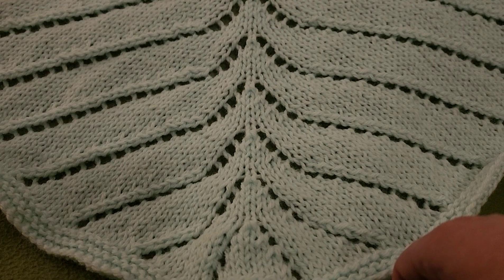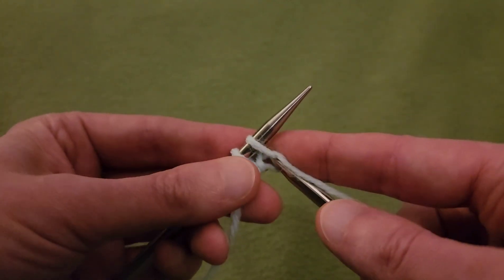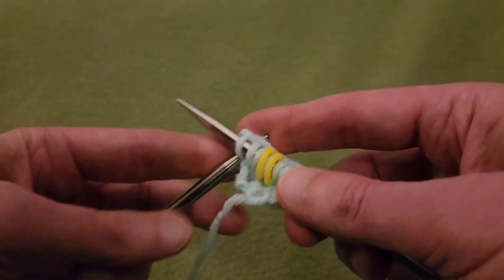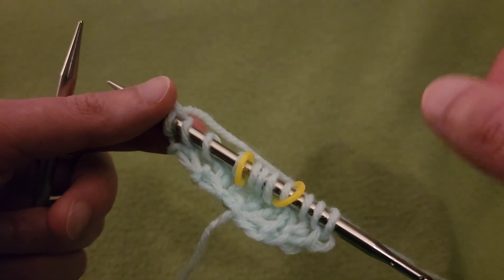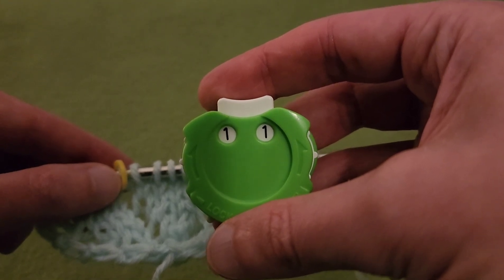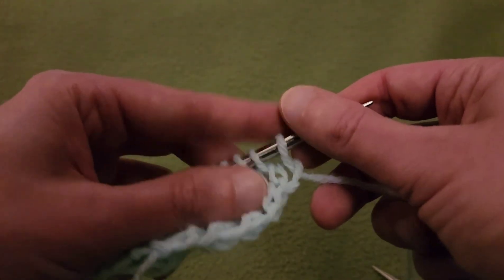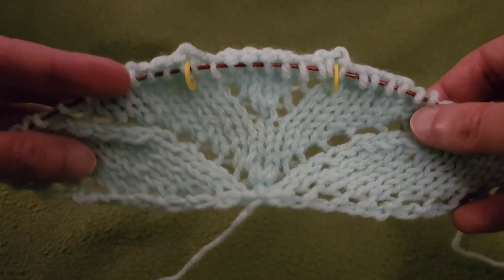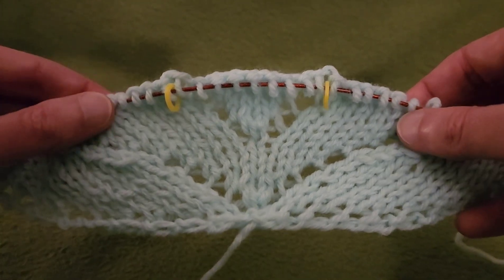Part 1 - The Eider Shawl - Knitting Tutorial!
Row 1 - 02:38
Row 3 - 04:55
Row 5 - 06:05
Row 7 - 09:40
Row 9 - 11:52
Row 11 - 14:11
Row 13 - 17:16
Row 15 - 23:52
Row 17 - 29:04
Row 19 - 33:41

Fiber Spider
Ridge, NY
11961